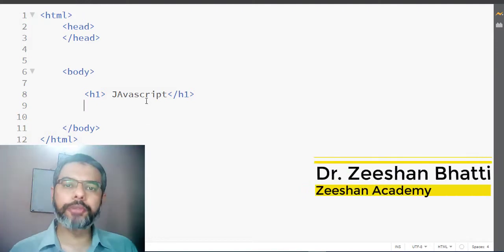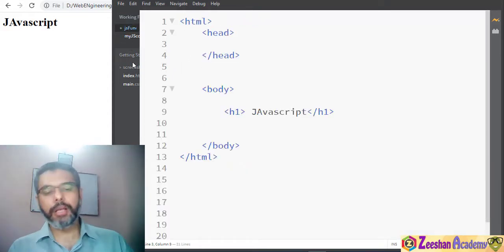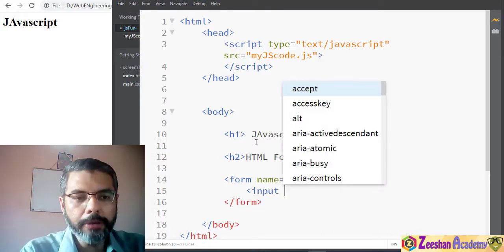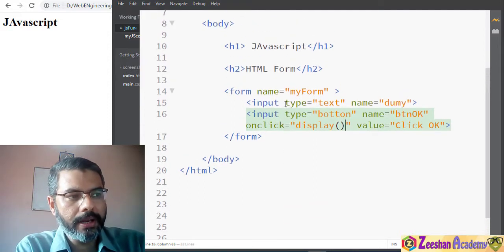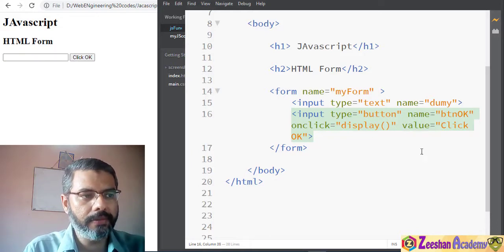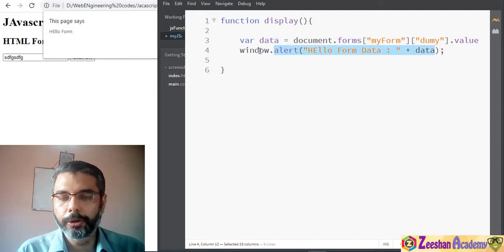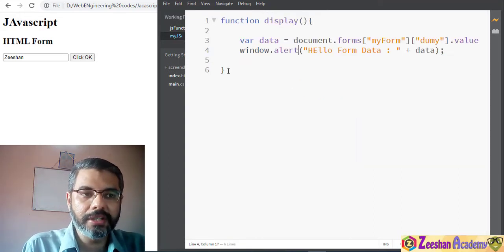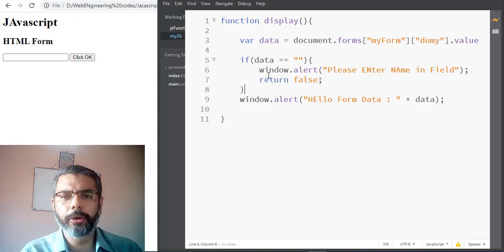JavaScript Lecture-14 | How to use External JavaScript | Form Validation using JavaScript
Welcome to the Ultimate JavaScript Bootcamp with Dr. Zeeshan Bhatti! This is your complete guide to mastering JavaScript programming from scratch.
In this 24-lecture series, you'll learn everything from the basics of JavaScript to advanced concepts, helping you become a confident JavaScript developer ready for real-world web development projects.

📘📘👇🏼In this lecture-14, you will learn:
👉 How to use External JavaScript | Form Validation using JavaScript

🔹 What You’ll Learn in This Video:
✅ How to write your first JavaScript program
✅ JavaScript syntax and structure
✅ Adding JavaScript to an HTML page (Internal & External JS)
✅ Using console.log() for debugging
✅ Writing basic JavaScript statements and expressions

👉 In This JavaScript Bootcamp, You Will Learn:
✅ JavaScript Basics (Variables, Data Types, Operators)
✅ Control Flow (Conditionals, Loops)
✅ Functions and Scope
✅ Arrays, Strings, and Objects
✅ DOM Manipulation
✅ Events Handling
✅ Error Handling and Debugging
✅ ES6+ Modern JavaScript Features
✅ Mini Projects and Real-World Examples

🌟 About This Course:
This JavaScript Bootcamp is specially designed for beginners and self-learners who want to learn JavaScript programming step-by-step with practical examples. Each lecture is beginner-friendly and explained in simple, clear language.

By the end of this course, you will be able to write your own JavaScript programs, create interactive web pages, and understand the core concepts of front-end web development.

🎯 Suggested Search Terms: 🎯
🔍 JavaScript Programming Course
🔍 JavaScript Step-by-Step Tutorial
🔍 JavaScript Crash Course for Beginners
🔍 JavaScript Programming Basics
🔍 How to Write JavaScript Code for Beginners
🔍 Running JavaScript in a Browser

🔥 Primary Keywords (High Search Volume)
JavaScript Programming
Learn JavaScript
JavaScript for Beginners
JavaScript Course
JavaScript Tutorial
JavaScript Bootcamp
JavaScript Training
JavaScript Basics

🚀 Secondary Keywords (Long-Tail & Trending Searches)
JavaScript for Web Development
JavaScript Step by Step
JavaScript Explained
JavaScript Coding for Beginners
JavaScript Variables and Data Types
How to Learn JavaScript Fast
JavaScript from Scratch
JavaScript Projects for Beginners
JavaScript Concepts for Beginners
JavaScript in One Video